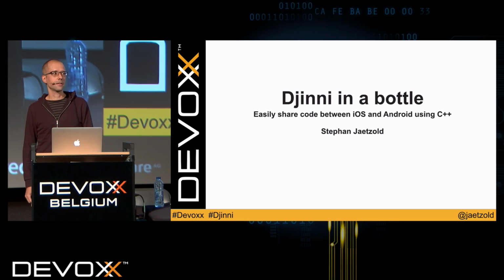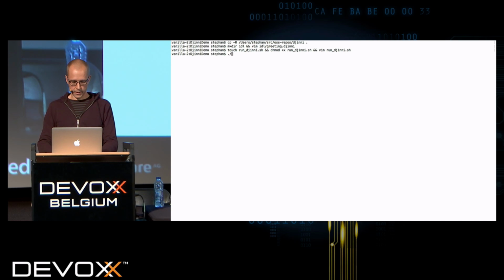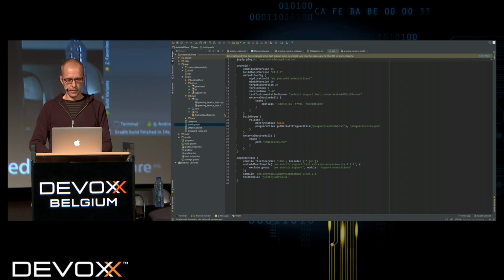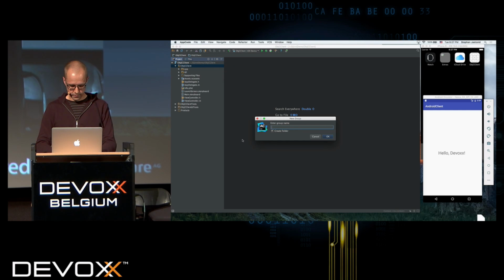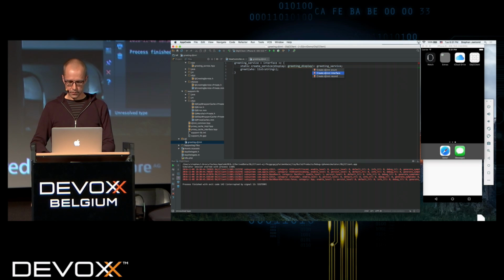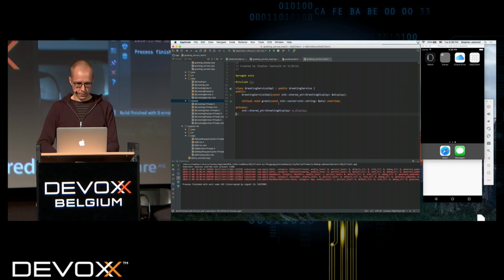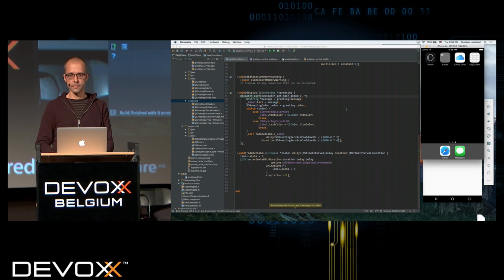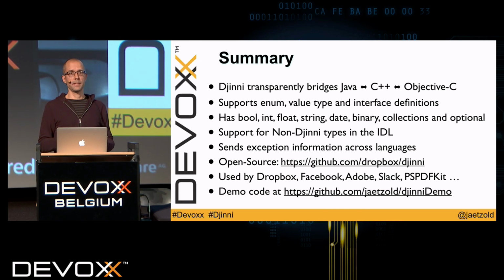Djinni in a bottle - Easily share code between iOS and Android using C++ by Stephan Jaetzold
Native apps are the best. They are the most performant and integrate well into the OS. They just feel right. It's just that implementing complex business logic for every platform separately is not fun at all. You keep reinventing the wheel and will end up fixing the same errors over and over again.

Djinni is here to help! Djinni is a tool for generating cross-language type declarations and interface bindings. It enables writing C++ code that can easily be used from Java, Objective-C and Python. Djinni takes care of all the nasty and repetitive glue code to translate from one world to the other. That even includes passing exceptions from Java to C++ and back to Java!

In this presentation I'll show you how you only need to define your shared types and interfaces once, write their implementations in C++ and then use it like any other API native to iOS or Android.

Let Djinni work its magic for you too!

Stephan Jaetzold is a geek for native applications. He was mostly doing desktop apps with Java when the App Store came out. Writing native applications for a device that you always have with you and that's connected to the internet? Hell yeah! Originally from Germany, his work on the photo app Loom (Webby award winner 2014) got him a job in Silicon Valley where he worked at Dropbox on their mobile apps. He's now back in Europe making native iOS Apps as a freelancer.

[XOE-6216]